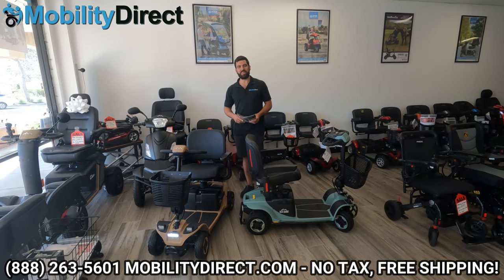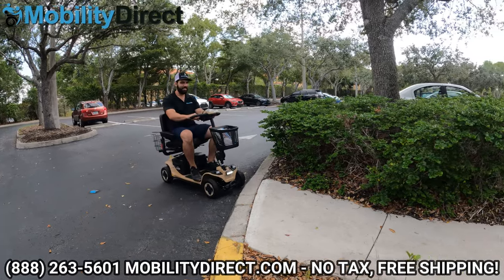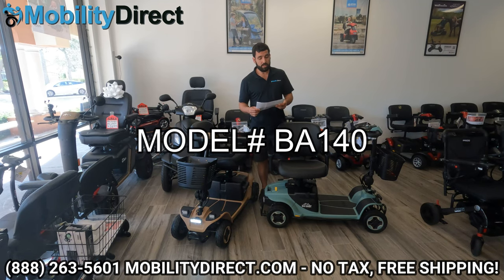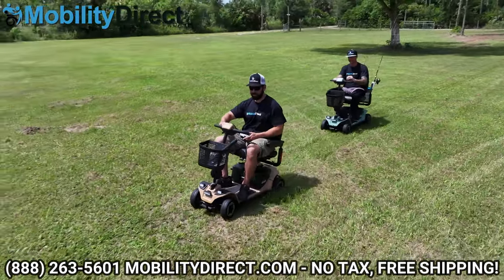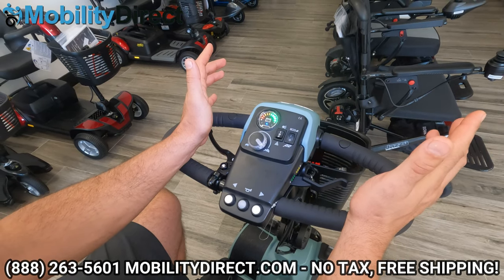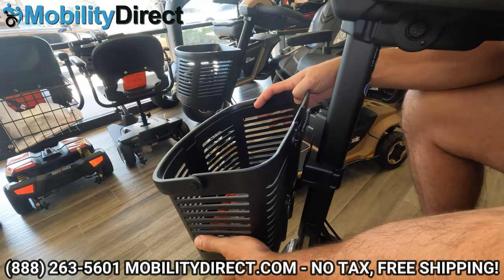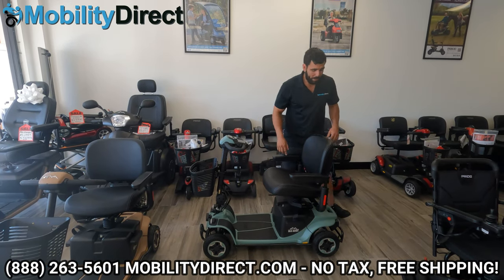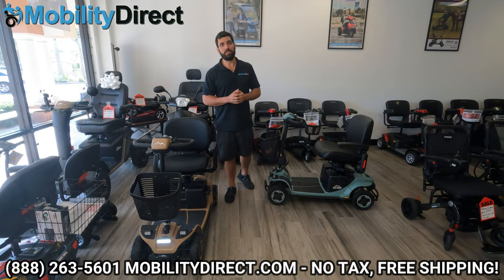🕵🏽‍♂️2023 Baja Bandit Mobility Scooter Review (BA140)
Want a mobility scooter that can go off road, and still break down to fit into the trunk of a car? If so, check out the Baja Bandit scooter by Pride Mobility (Model BA140). This is the ONLY mobility scooter that can handle rugged terrain, and still break down into 5 pieces. The heaviest piece weighs just over 70 lbs. The Bandit mobility scooter can support up to 400 lbs and can reach a top speed of 8 MPH. To learn more, simply watch our video or call our sales experts.

Video Chapters:

0:00 - Introduction
1:18 - Free Catalog and Monthly Giveaway
2:09 - Baja Bandit (BA140)
4:47 - *SEAT SLIDER FEATURE NOT AVAILABLE ON UPGRADED SEAT
6:40 - Baja Bandit Specifications
10:00 - Leave a comment! We'd love to hear from you!
10:18 - Tiller controls
15:20 - How to take the scooter apart
15:54 - Accessories
18:10 - Why choose Pride Mobility and Baja Mobility
18:30 - Warranty
19:04 - How to connect the front end to the rear end of the scooter
19:50 - Lithium battery pack on/off feature
21:09 - Break lever switch and the automatic brake
22:00 - 600w 36v motor
22:48 - Monthly giveaway details
23:10 - Watch out for our next video!
23:22 - Flash sale giveaway
23:45 - Outro